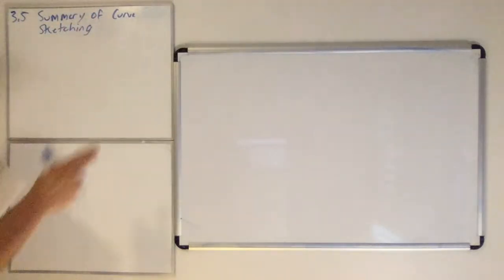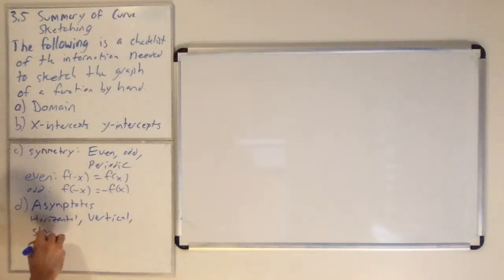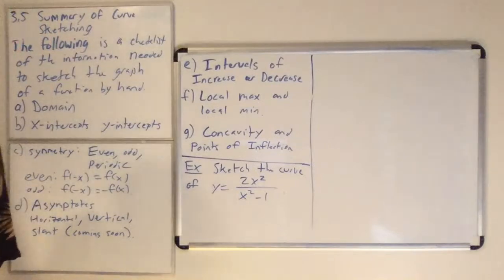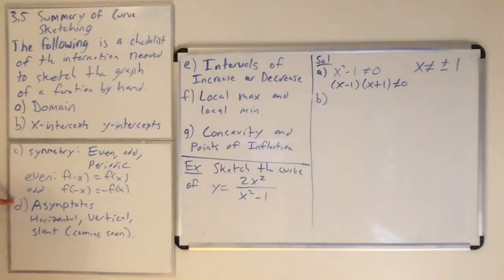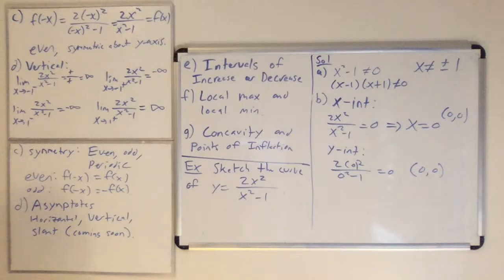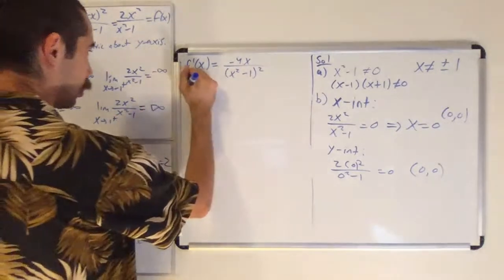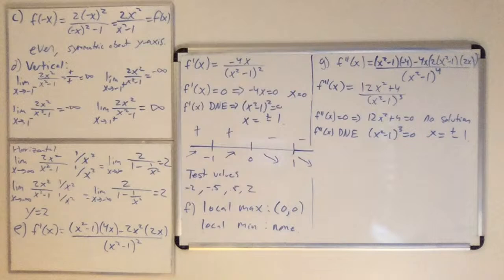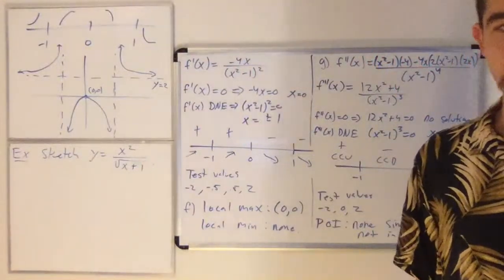Calculus - 7 facts needed to graph a function by hand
We discuss the math behind this EPIC YouTube video